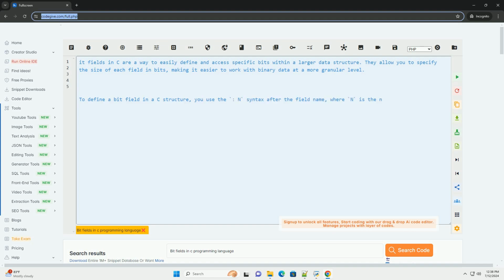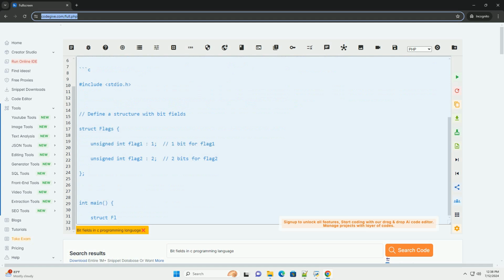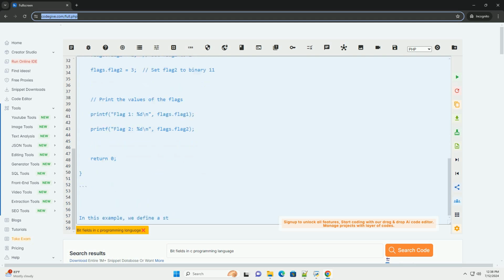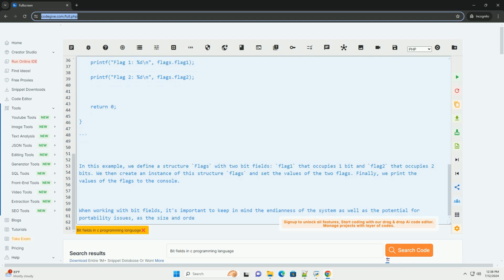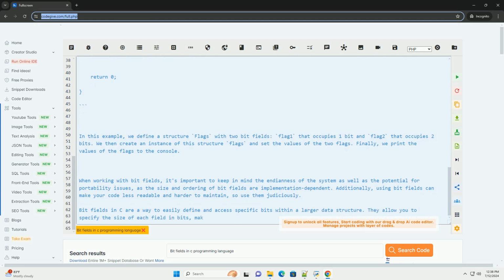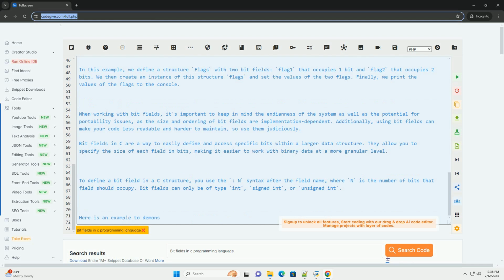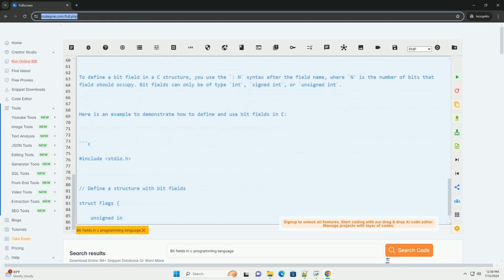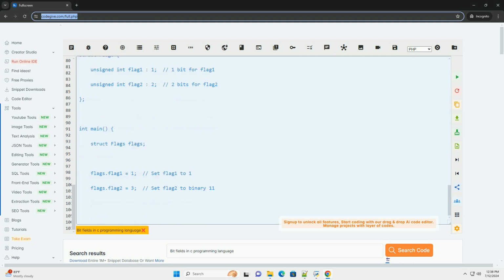Bit fields in c programming language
bit fields in c are a way to easily define and access specific bits within a larger data structure. they allow you to specify the size of each field in bits, making it easier to work with binary data at a more granular level.

to define a bit field in a c structure, you use the `: n` syntax after the field name, where `n` is the number of bits that field should occupy. bit fields can only be of type `int`, `signed int`, or `unsigned int`.

here is an example to demonstrate how to define and use bit fields in c:

in this example, we define a structure `flags` with two bit fields: `flag1` that occupies 1 bit and `flag2` that occupies 2 bits. we then create an instance of this structure `flags` and set the values of the two flags. finally, we print the values of the flags to the console.

when working with bit fields, it's important to keep in mind the endianness of the system as well as the potential for portability issues, as the size and ordering of bit fields are implementation-dependent. additionally, using bit fields can make your code less readable and harder to maintain, so use them judiciously.

python bitmask
python bit operations
python bitwise xor
python bits
python bit manipulation

python bitmask
python bit operations
python bitwise xor
python bits
python bit manipulation
python bitstring
python bitwise operators
python bitwise not
python bite
python bitarray
python fields
python fields in class
python fields.string
python fields function
python fieldstorage file upload
python fields dataclass
python fieldstorage
python fields in abstract class